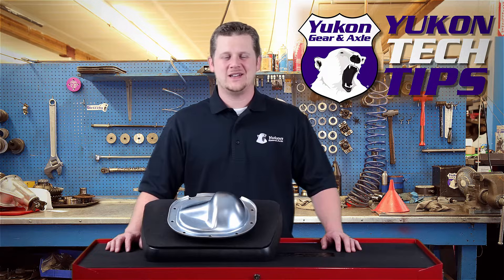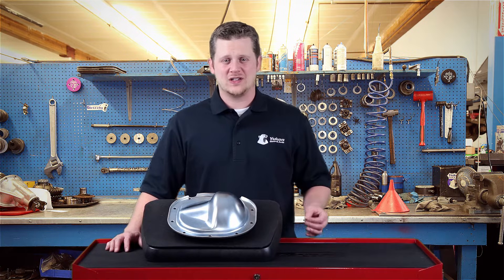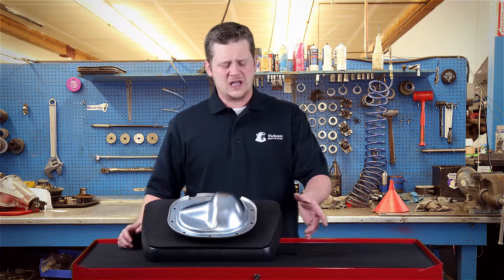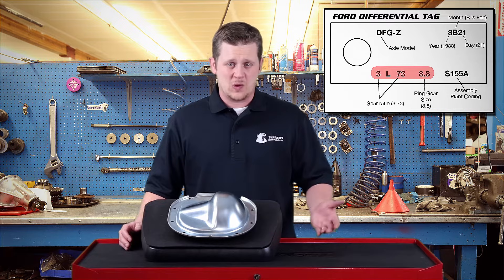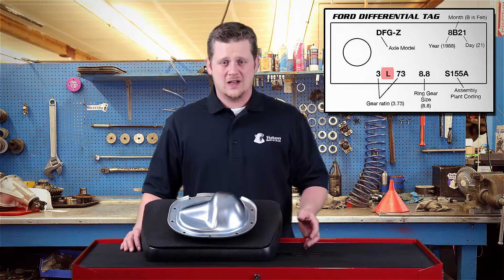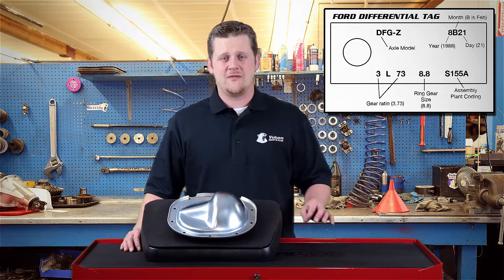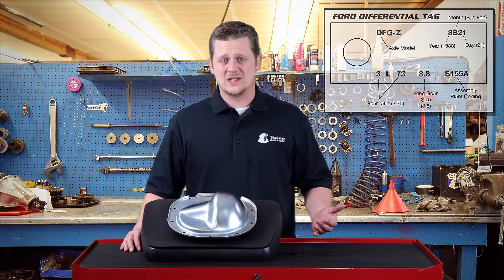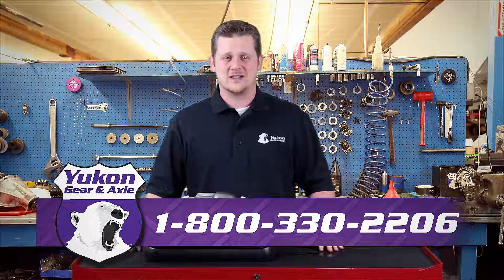How to Identify Ford Differential Housing Tags | Differential Tech Tips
How to quickly identify the exact specifications of your Ford differential housing. Full details on how to read and decode differential identification tags labeled on your differential cover.